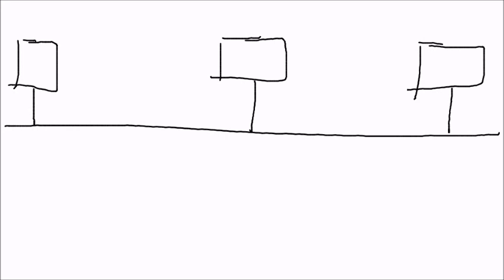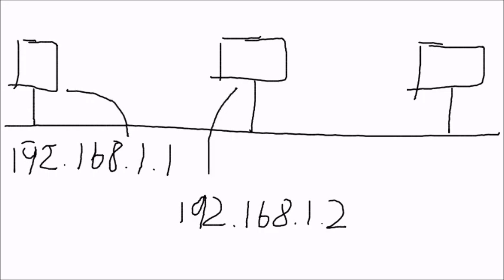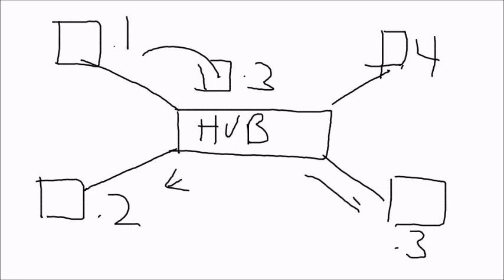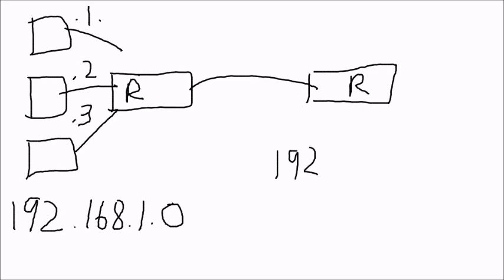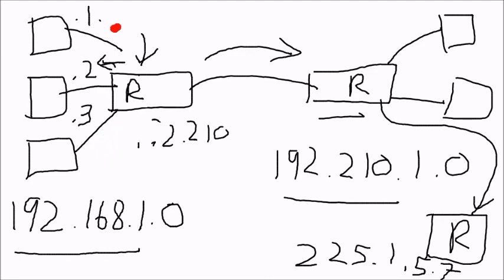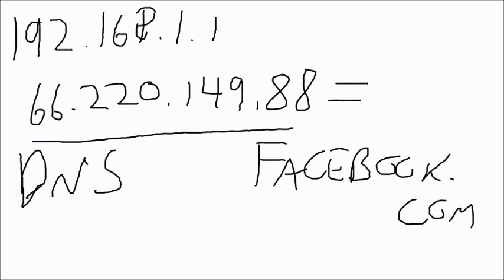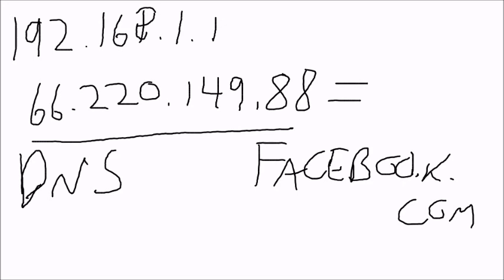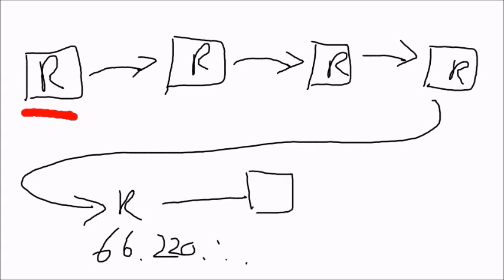Akiva's Tech Academy: Understanding a Home Network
Akiva's Tech Academy presents: What's a Computer Network - Networking I - understanding your basic home network, how is it really working?